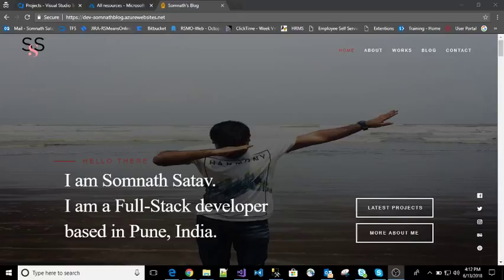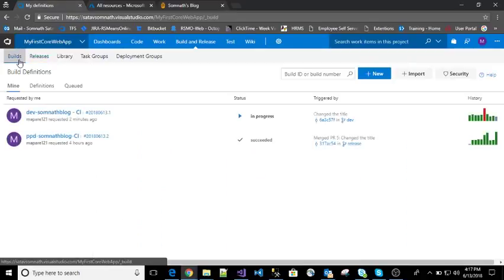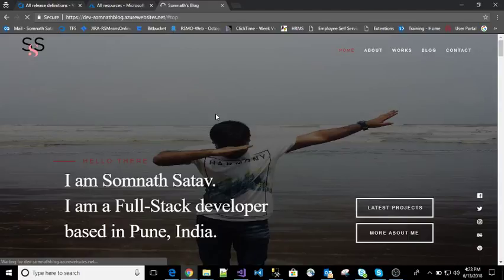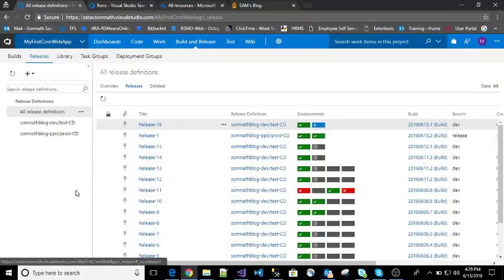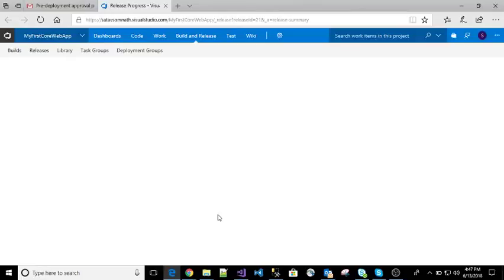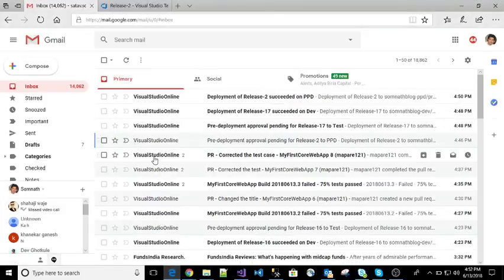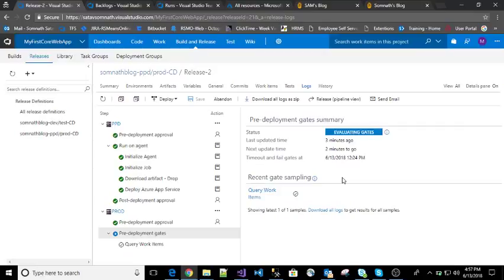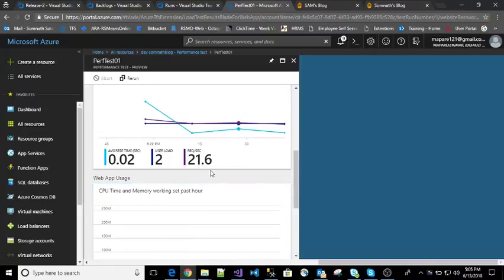DevOps using Azure & VSTS